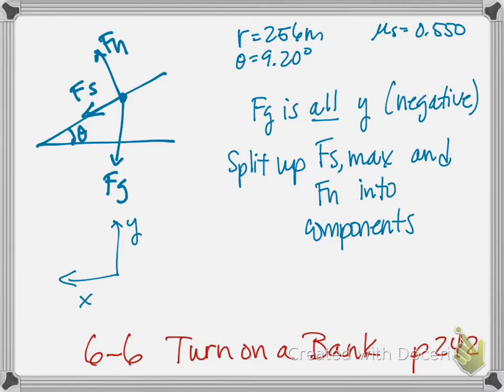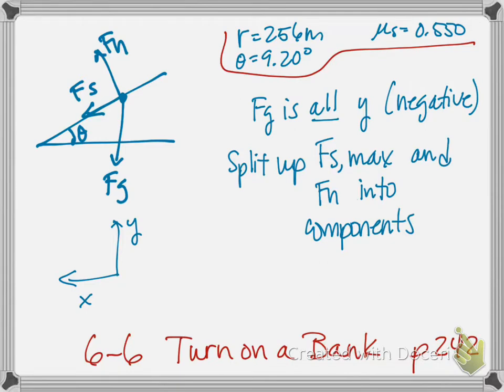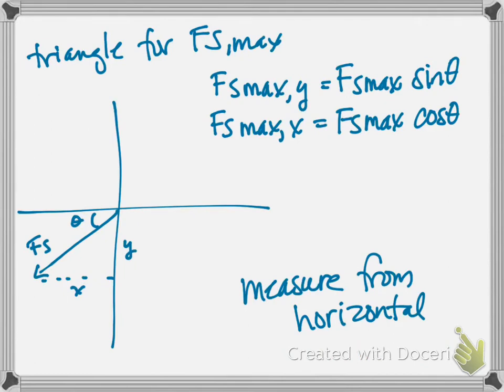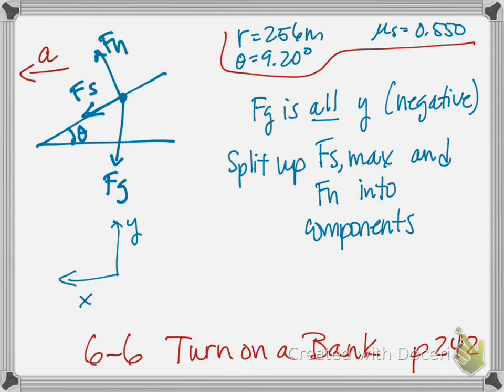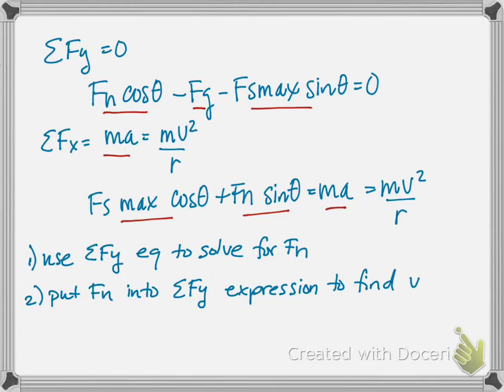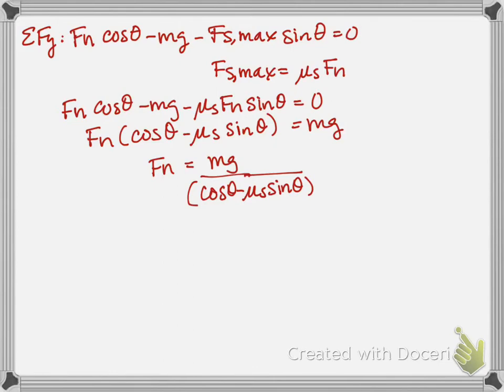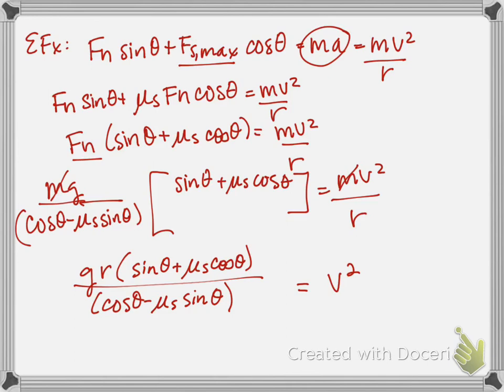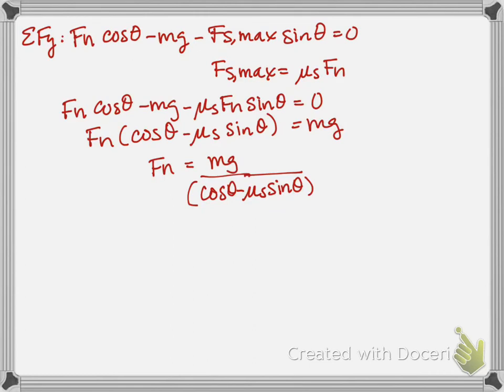Sample 6-6 A Turn on a Banked Road